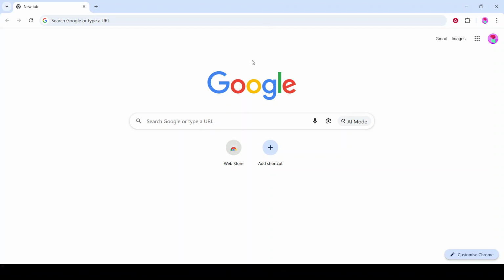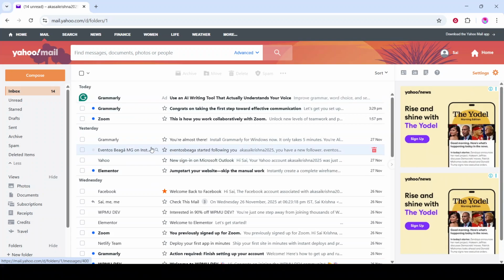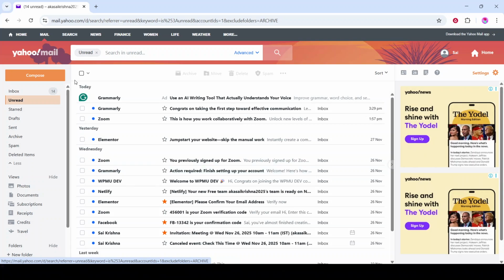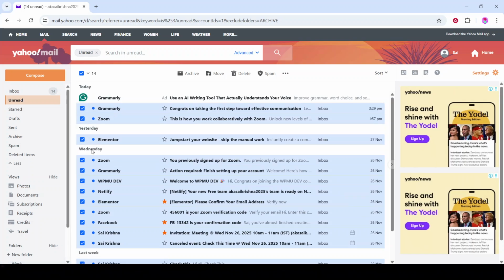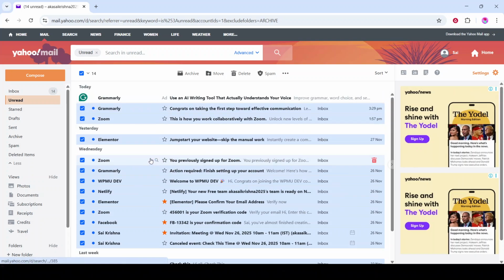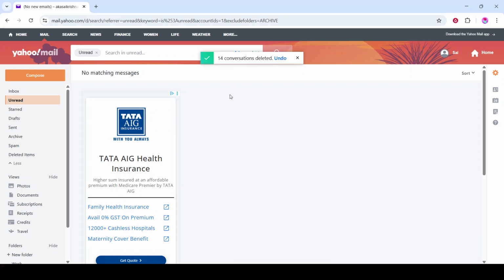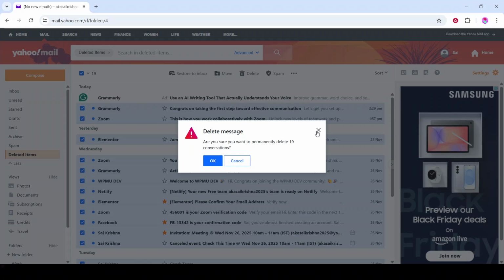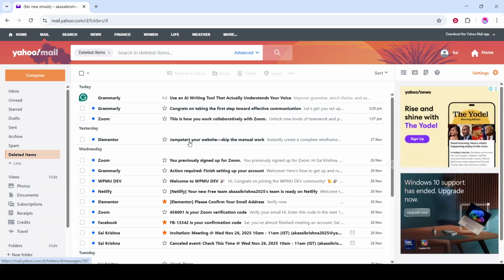How to Delete All Unread Emails in Yahoo Mail 2026 (Step By Step)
Learn How to Delete All Unread Emails in Yahoo Mail in this video.